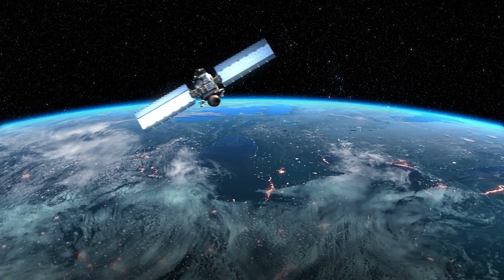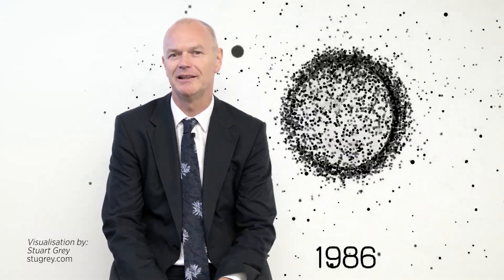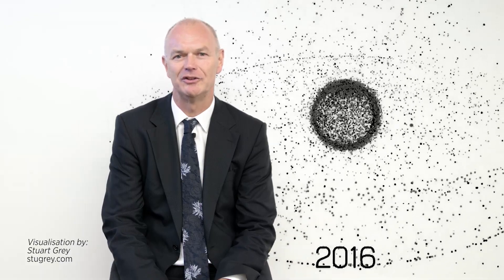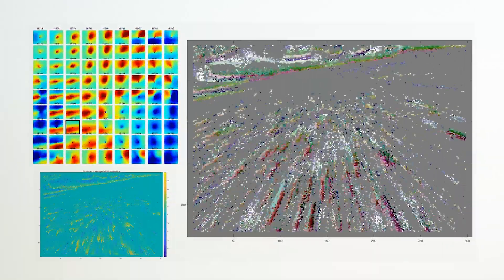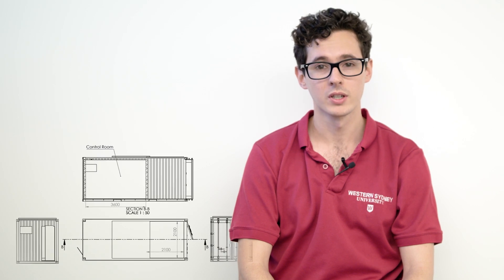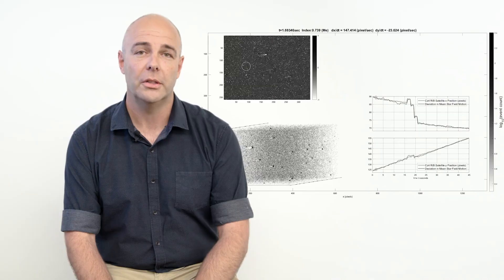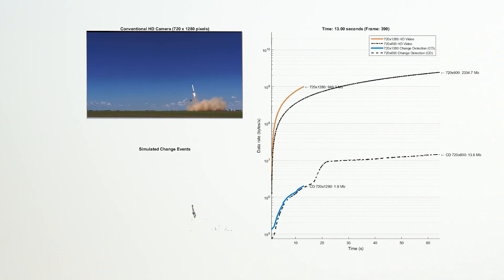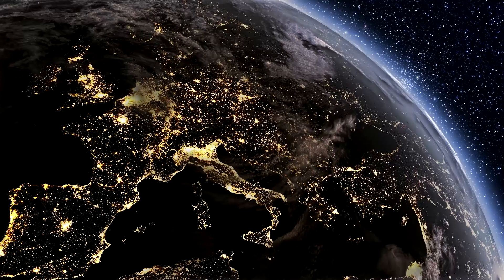Astrosite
Find out how Western’s Innovative astrosite is helping to track and monitor dead satellites and space debris that can threaten the satellites that we all rely on.